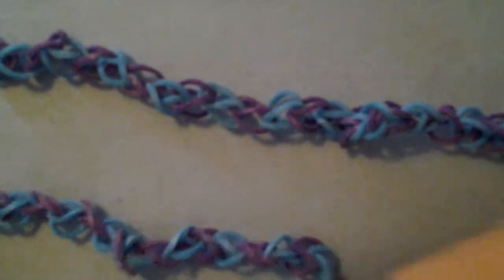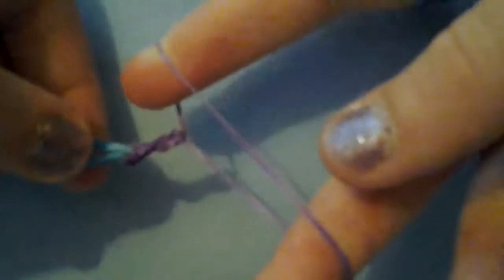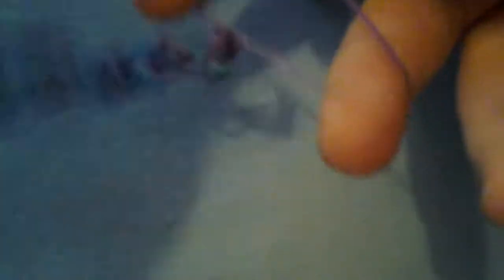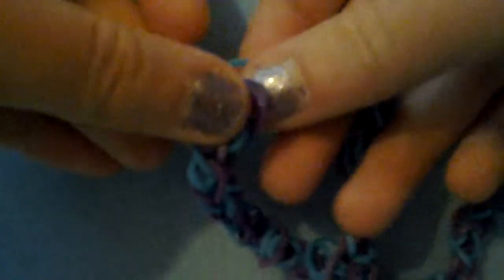How To: Barefoot Sandals: LJ Trend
Hey guys!
Jasmine is bringing you guys a barefoot sandals tutorial! ( sorry about Jasmine' s bad camera skills!) Enjoy!!!
LJ Trend